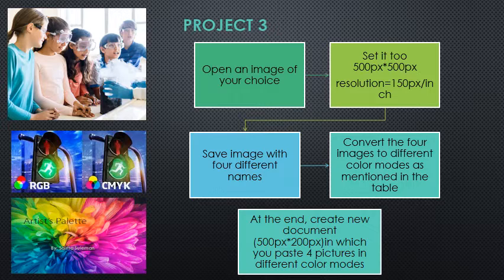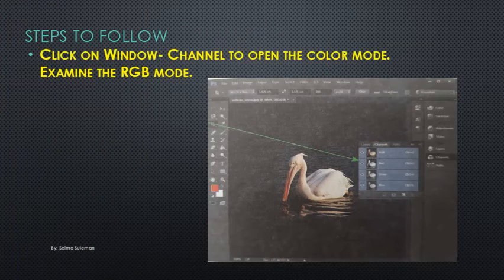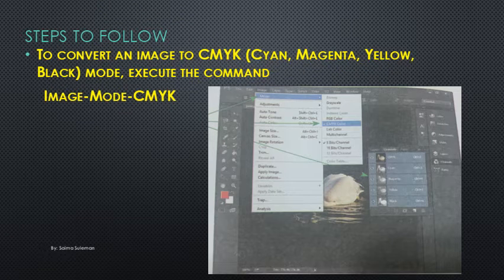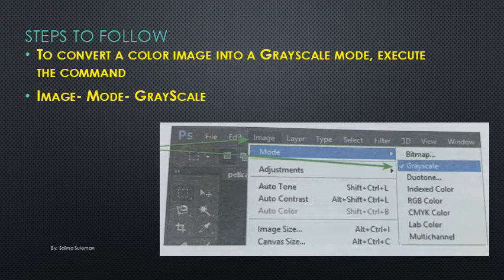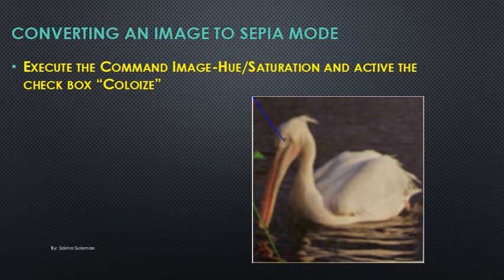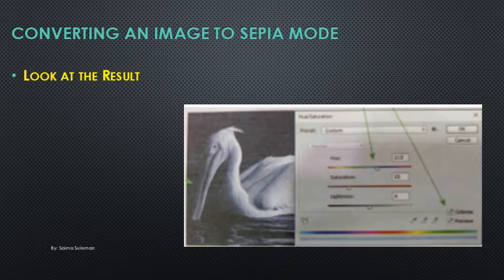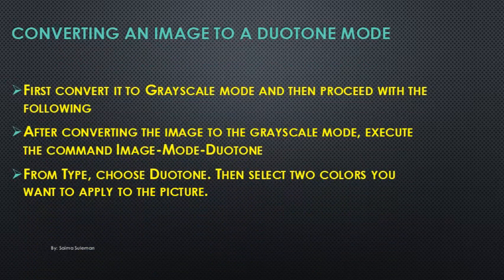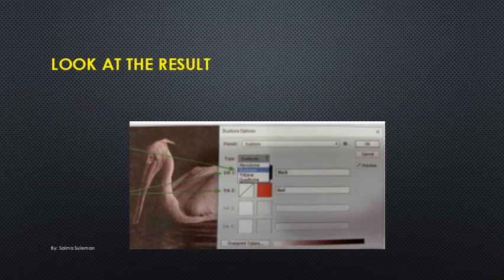W9.1 Grade 8 COMPUTERS (Recommended to use ear/headphones)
Chapter Photoshop
Lesson 3
Pages 68,69